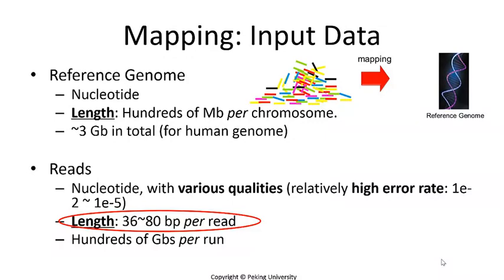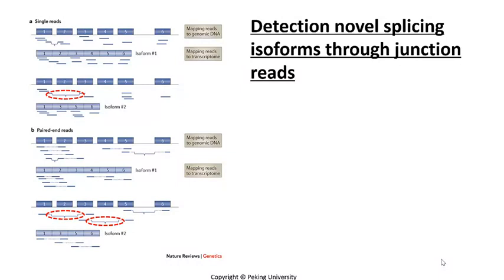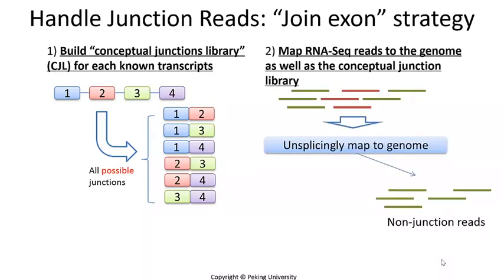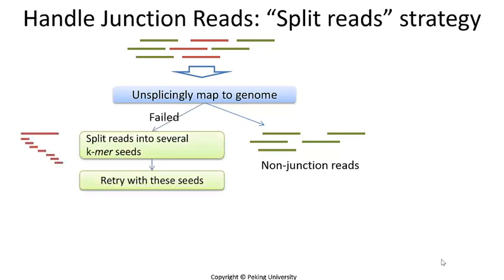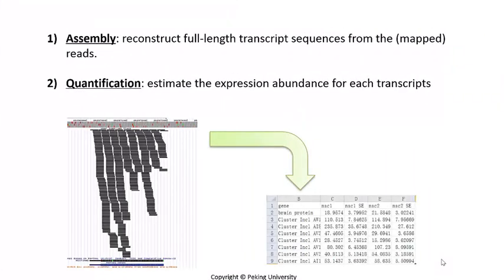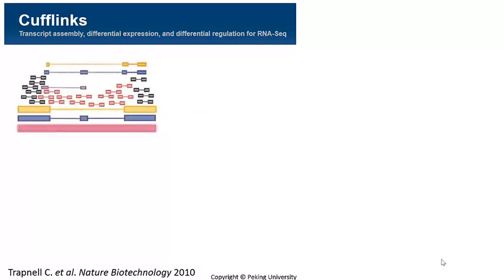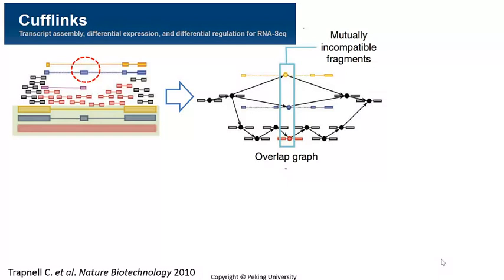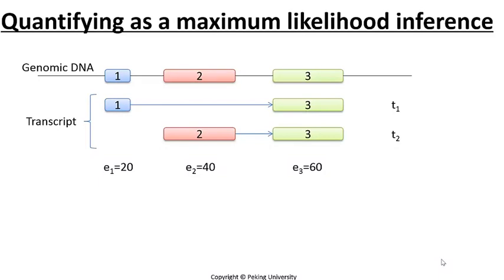Week 8.1.2 RNA-Seq - Mapping & Assembling (Next Generation Sequencing Transcriptome Analysis and R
Week 8 : Next Generation Sequencing - Transcriptome Analysis, and RNA-Seq